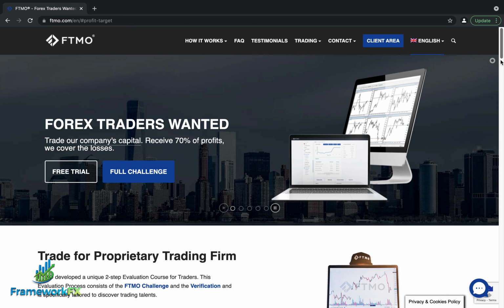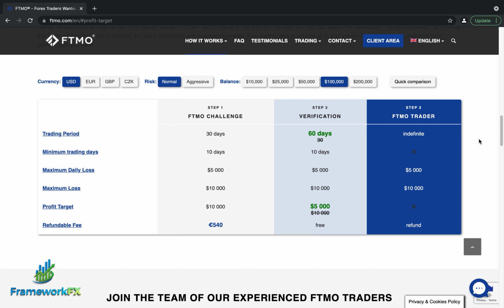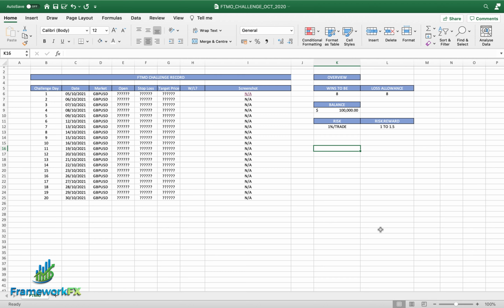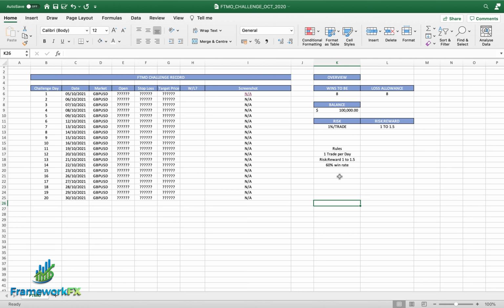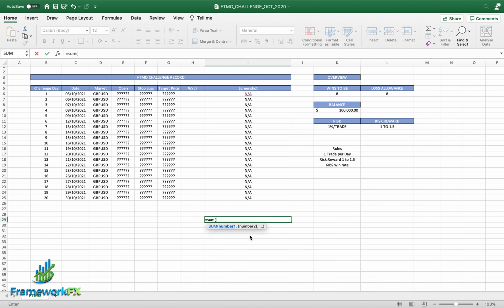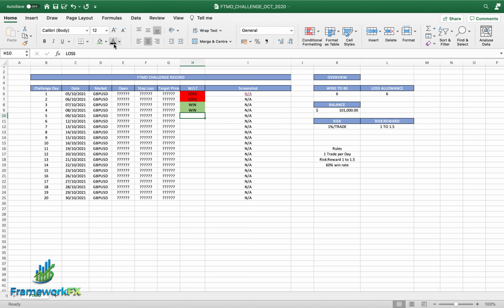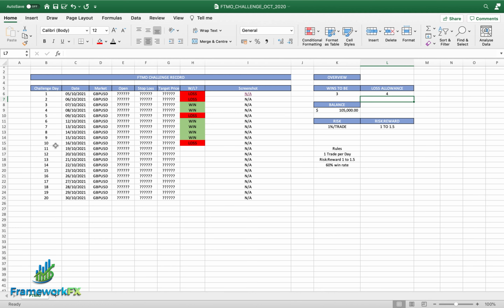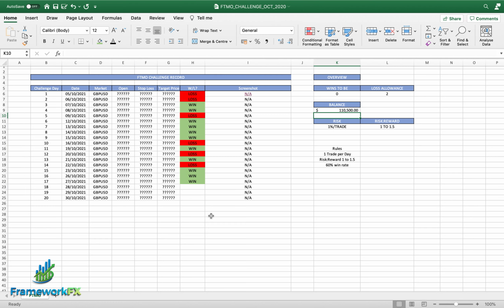How to PASS FTMO | 1 Trade per Day - FULL STRATEGY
In this video we tackle the FTMO challenge. Many people now who are interested in trading are heading to FTMO to try and build more capital and improve their take home profits. However, the challenge required to pass and become a funded trader is catching many people out.

Here we provide a full risk management strategy that has been utilised to pass the FTMO challenge and verification on several occasions. Many people think it's all about your execution strategy, but the rules in place on the FTMO challenge are there to test your ability to manage money and your own psychology, and we're providing the perfect strategy to get YOU over the line.

These our my opinions and in no way Trading Advice. Past performance is not indicative of future results. The high degree of leverage can work against you as well as for you. Before deciding to invest in foreign exchange you should carefully consider your investment objectives, level of experience, and risk appetite.